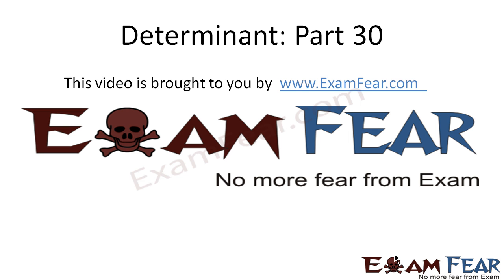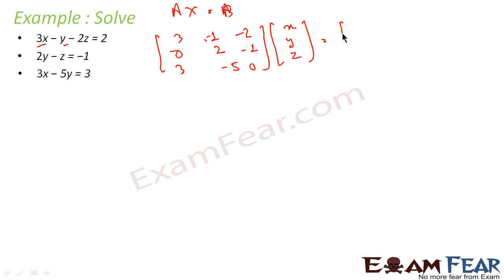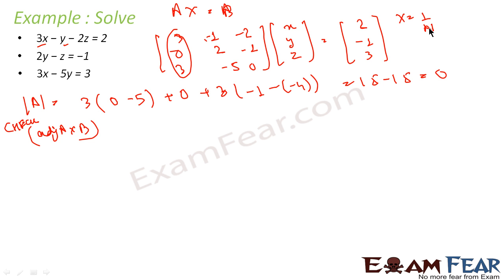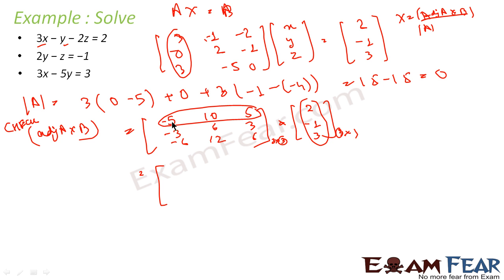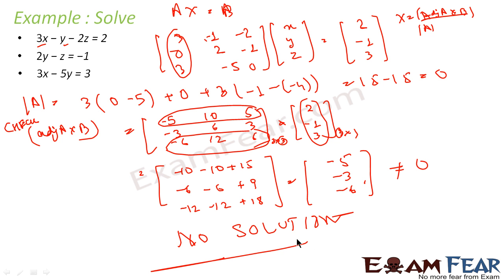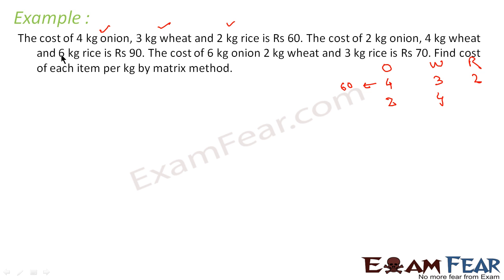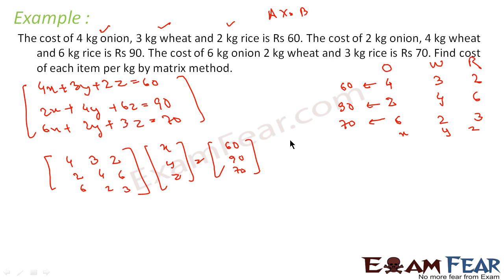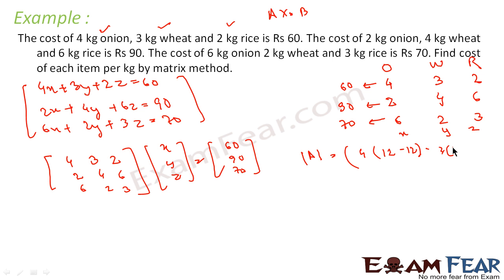Maths Determinants part 30 (Application determinant : Solution of equation) CBSE Mathematics XII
Maths Determinants part 30 (Application of determinant : Solution of equation) CBSE Mathematics XII 12